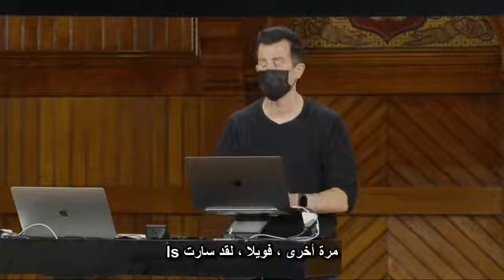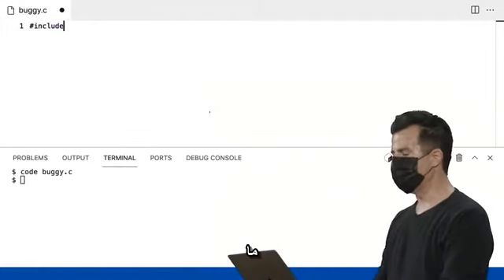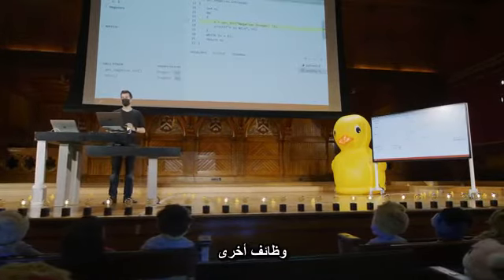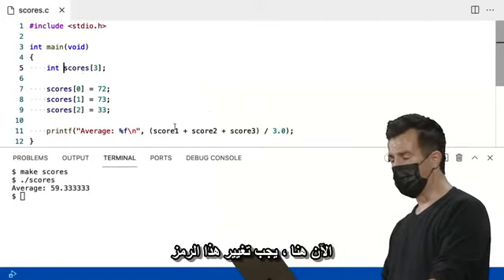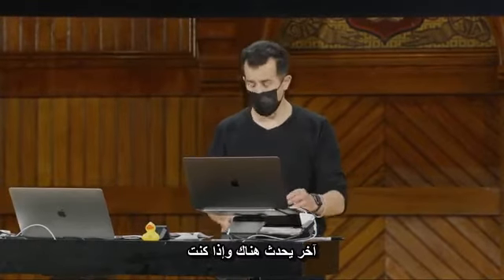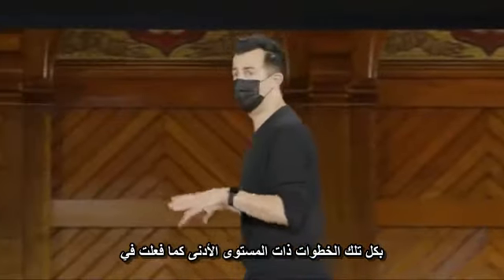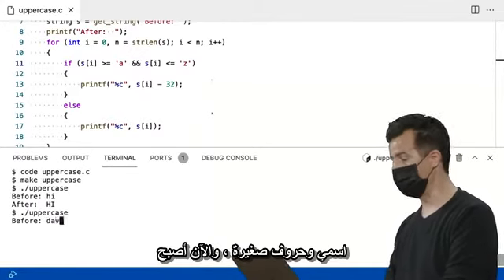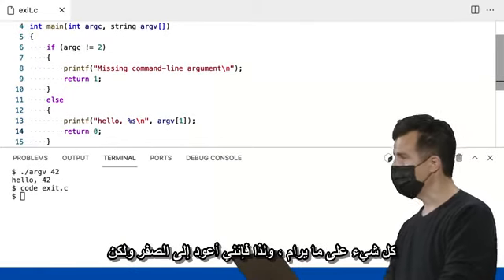CS50 2021 - Lecture 2 - Arrays (WEEK2)(مترجم _ للغة العربية)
00:11:15 - Make
00:12:55 - Clang
00:21:00 - Compiling
00:22:17 - Preprocessing
00:25:45 - From source code to machine code
00:28:58 - Assembling
00:29:32 - Linking
00:34:15 - Debugging
00:35:32 - buggy.c
00:36:50 - printf
00:38:50 - debug50
00:44:17 - Rubber Duck Debugging
00:46:45 - get_negative_int
00:50:20 - Step in
00:51:57 - Break
00:57:19 - Types and their sizes
00:59:40 - Memory
01:02:12 - scores.c
01:08:08 - Arrays
01:14:38 - Sizing arrays
01:18:25 - Arrays of characters
01:26:29 - NUL character
01:36:00 - length.c
01:41:16 - strlen
01:41:36 - Manual pages
01:44:50 - ASCII
01:46:45 - Break
01:53:36 - string.c
01:59:26 - uppercase.c
02:01:59 - Check for lowercase
02:04:45 - islower
02:07:49 - toupper
02:11:05 - Command-line Arguments
02:12:20 - argc and argv
02:14:44 - argv[0]
02:15:49 - argv[1]
02:17:48 - Arrays of arguments
02:20:34 - Exit status
02:25:43 - Readability
02:28:25 - Cryptography
02:31:31 - This was CS50

CS50 SHOP

LICENSE